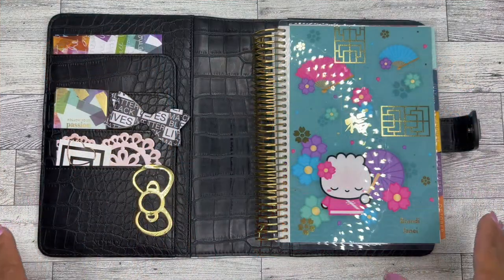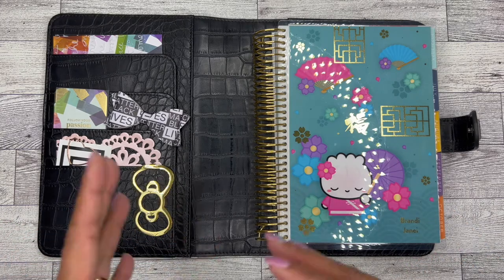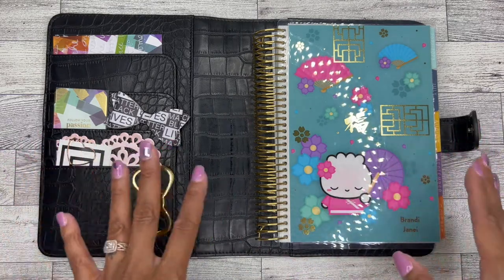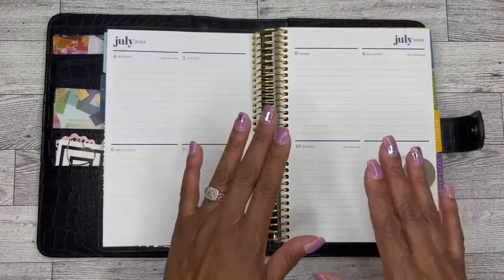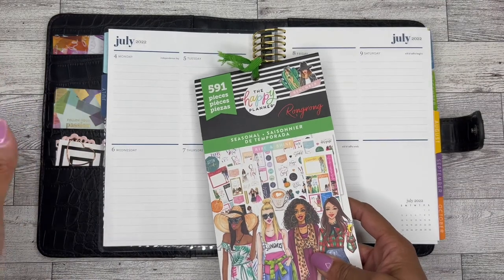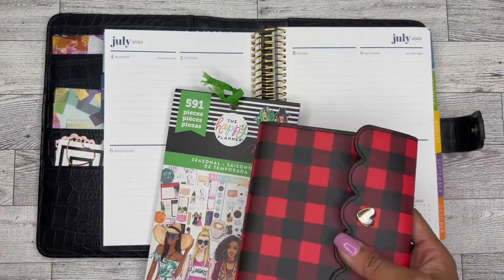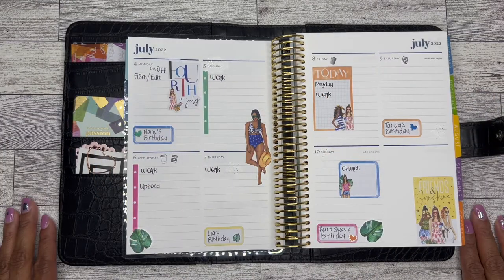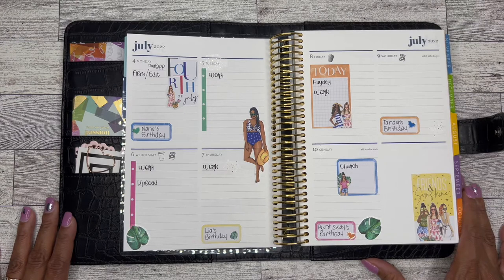Plan With Me July 4 - 10 | Erin Condren A5 Compact Vertical | RongRong Stickers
Thank you for visiting my channel today!  I hope you enjoy this plan with me video using my A5 compact vertical planner from Erin Condren.  I love the way the RongRong stickers from The Happy Planner look in the spread.